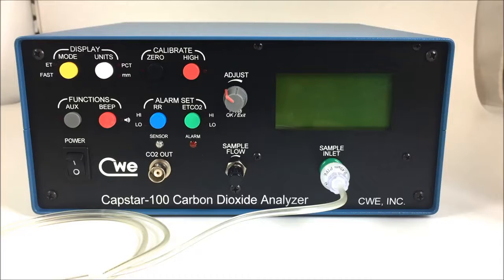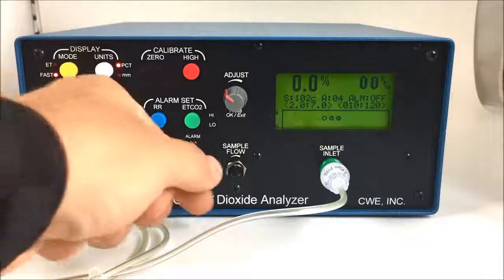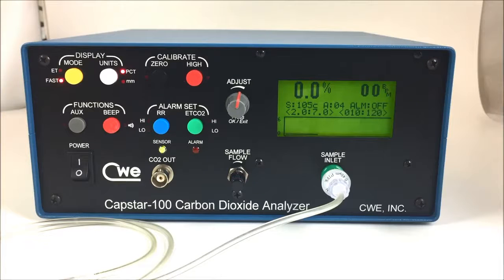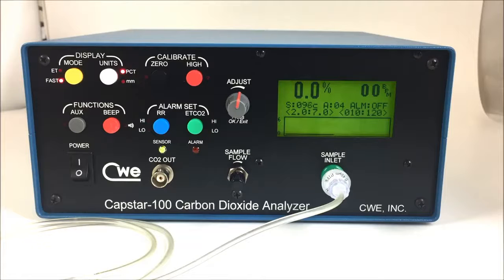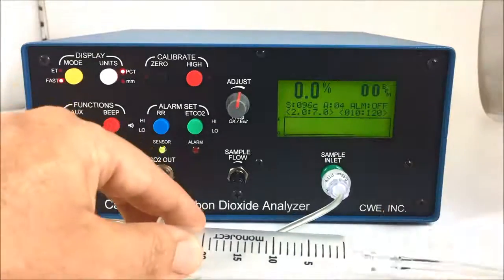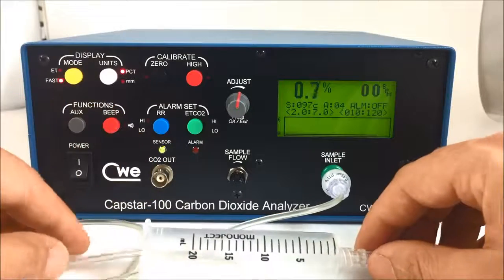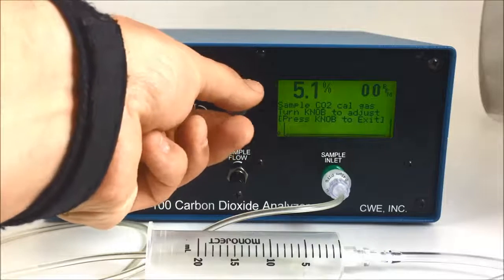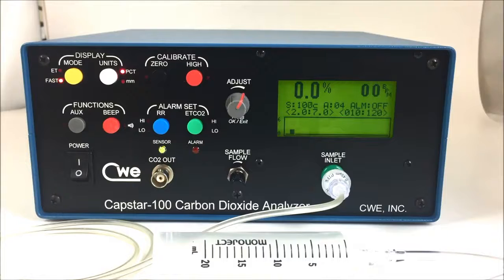CWE CapStar Calibration Video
Demonstrates how to calibrate the CapStar-100 by CWE, Inc. It is important to avoid pressurizing the sensor as you introduce the calibration gas.